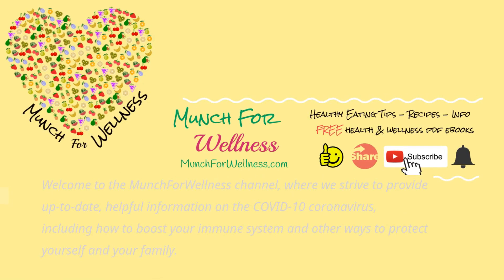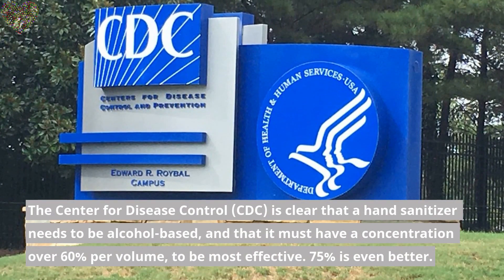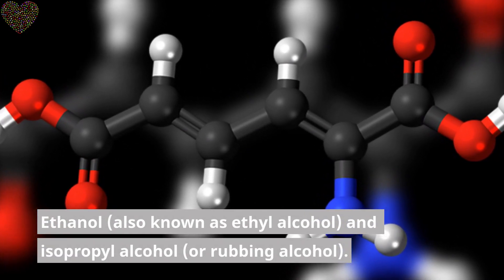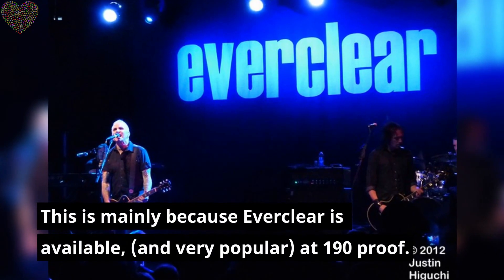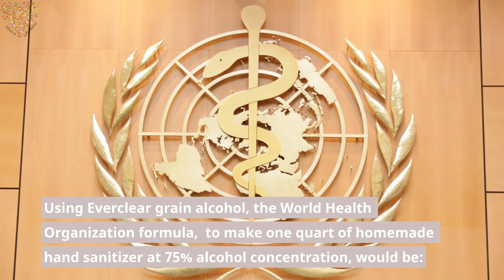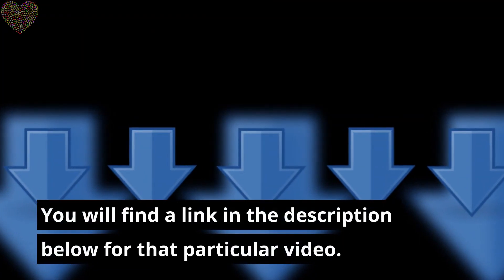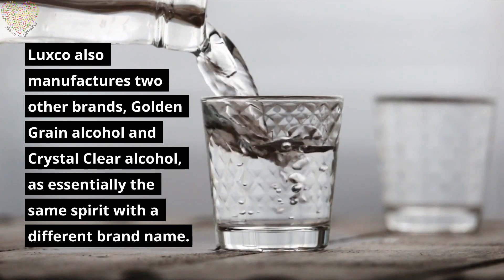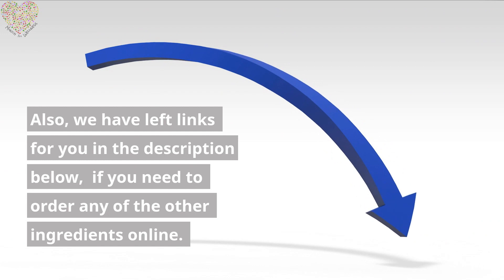🥃 Everclear DIY Hand Sanitizer Recipe 💥CDC WHO ⚡No Rubbing Alcohol? Use Grain Alcohol (Vodka)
► Everclear grain alcohol, aka vodka, is getting the most attention of late, for use in do-it-yourself hand sanitizer recipes now that no rubbing alcohol is to be found. (Find WHO CDC formula in this video.) This is mainly because Everclear is available at 190 proof.

►►►►►►►►►►►► WATCH TO THE END TO GET MORE BRAND NAMES OF HIGH PROOF ALCOHOLS - YOU CAN ORDER ONLINE

AMAZON
3% Hydrogen Peroxide
Pure Glycerin
*Four cups or 1 quart mixing bowl
*1 quart mixing bottles
*Travel size spray bottles

The Center for Disease Control (CDC) is clear that a hand sanitizer needs to be alcohol-based, and that it must have a concentraion over 60% per volume, to be most effective. 75% is even better. CDC fact sheet

In general, the ethanol or ethyl alcohol in spirits such as vodka and grain alcohol,is an effective antiseptic when it is 180 proof or higher. And, when it is mixed with water and an evaporative substance such a pure glycerin.

To calculate the percentage of alcohol per bottle of grain alcohol, you would divide the proof of of the liquor in half. At 190 proof, the alcohol base for a homemade mixture of hand sanitizer comes to 95% alcohol.

Using Everclear grain alcohol, the World Health Organization formula,  to make one quart of homemade hand sanitizer at CDC 75% alcohol concentration, would be:
- 3 and 1/4 cups of Everclear.
- 3 Tablespoons of 3% hydrogen peroxide.
- 1 Tablespoon of glycerin.
Plus enough water to water to make a total of 4 cups, or 1 quart.

🎥🎥 MORE CORONAVIRUS DIY HAND SANITIZER VIDEOS 🎥🎥

EDUCATIONAL DISCLAIMER :The content of the video is available for informational and educational purposes only. MunchForWellness makes no representation or warranty regarding the accuracy, applicability, adequacy or completeness of the video content. MunchForWIellness does not guarantee the performance, effectiveness or applicability of the sites listed or linked in any video content.

ATTRIBUTIONS
Everclear images
flickr.com dam Engelhart Attribution-ShareAlike 2.0 Generic